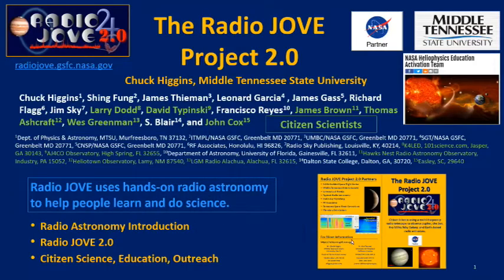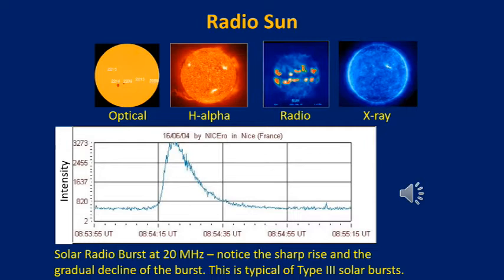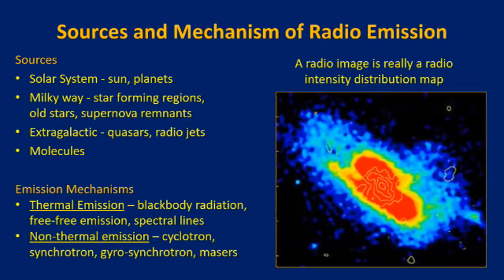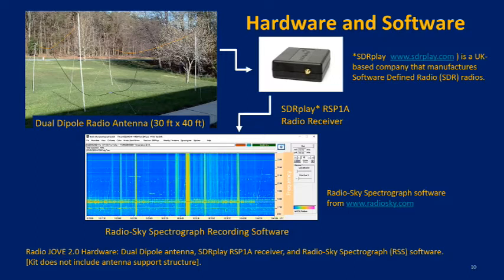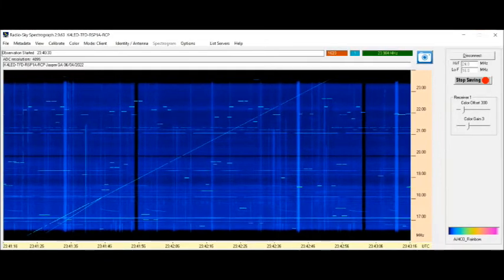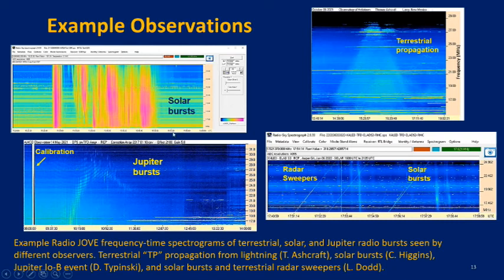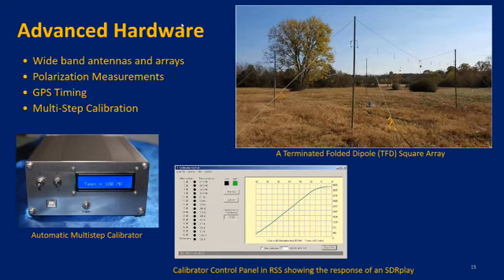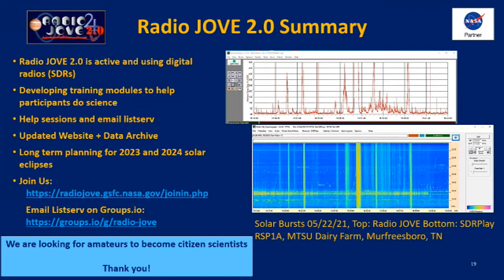The Radio JOVE Project & NASA Citizen Science by Chuck Higgins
A presentation hosted by Skyscrapers, Inc. on Saturday, June 4, 2022

Radio JOVE is a well-known public outreach, education, and citizen science project using radio astronomy and a hands-on radio telescope for science inquiry and education. Radio JOVE 2.0 is a new direction using radio spectrographs to provide a path for radio enthusiasts to grow into citizen scientists capable of operating their own radio observatory and providing science-quality data to an archive. Radio JOVE 2.0 uses more capable software defined radios (SDRs) and spectrograph recording software as a low-cost ($300) radio spectrograph that can address more science questions related to heliophysics, planetary and space weather science, and radio wave propagation. I will overview Radio JOVE 2.0 and give a short demonstration of the new radio spectrograph using the SDRplay RSP1A receiver with a dipole antenna and the associated Radio-Sky Spectrograph (RSS) software.

Dr. Chuck Higgins grew up in Huntsville, Alabama, and the space program and rumblings of the Apollo engine test firings at the nearby NASA Marshall Space Flight Center captured his interest in astronomy and space.

He completed a B.S. degree in physics from the U. of Alabama-Huntsville and received M.S. and Ph.D. degrees from the U. of Florida where he studied the radio emissions from the planet Jupiter.He was a National Research Council postdoctoral fellow at NASA's Goddard Space Flight Center and is now a professor of physics and astronomy at Middle Tennessee State University. He is the advisor of MTSU’s Astronomy Club and he mentors undergraduate students with their research projects.

Dr. Higgins is a founding member of a NASA-sponsored education project called Radio JOVE with the goal to use radio astronomy to help students, teachers, and the public get involved in science. As part of the NASA Space Science Education Consortium (NSSEC), Radio JOVE partners with other education groups and citizen scientists to promote science education. His research is the study of the magnetospheres of Jupiter and the Sun using low frequency radio telescopes, including the Long Wavelength Array (LWA) in Socorro, New Mexico.

He is a frequent hiker in many of the great state parks in Tennessee.